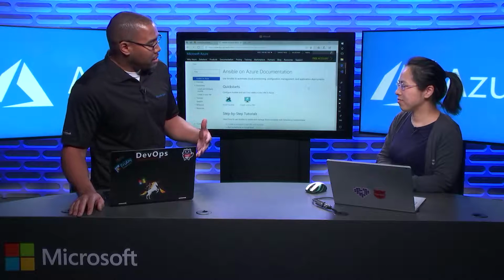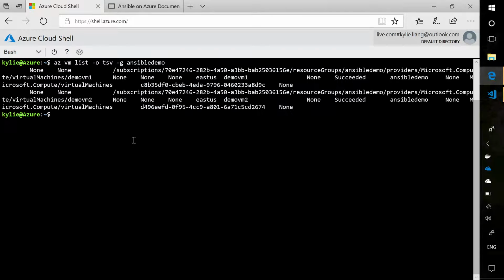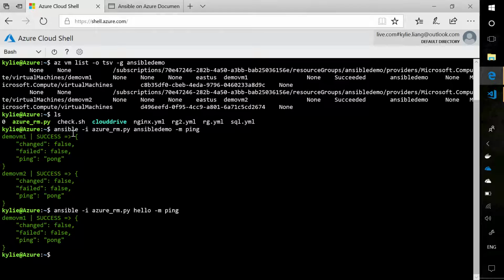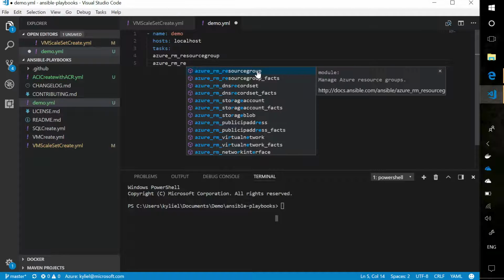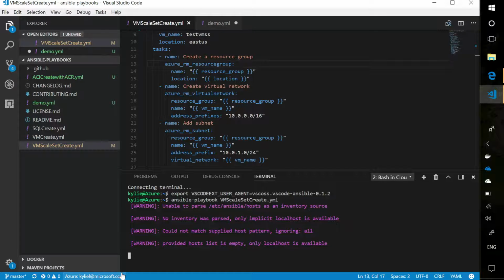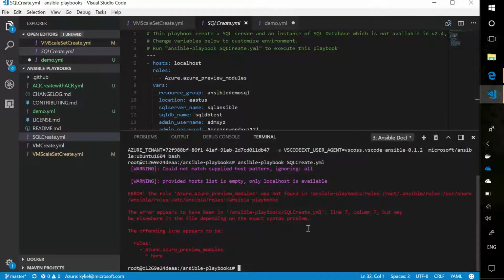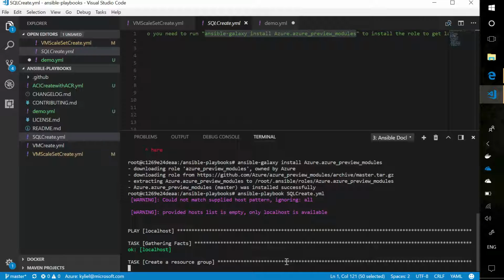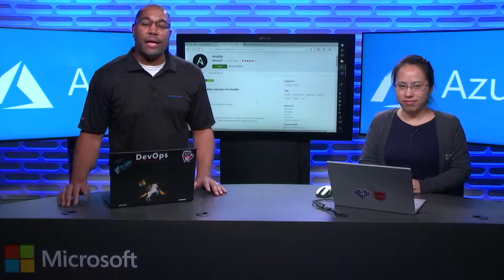Azure Friday | Running Ansible on Azure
Kylie Liang shows Donovan Brown how to run Ansible playbooks on Azure using Cloud Shell, a browser-based shell experience hosted in the cloud. She also demonstrates how to use the Ansible extension for VS Code to accelerate Ansible playbook development using auto-completion and code snippets, and then run it inside Docker or Cloud Shell.